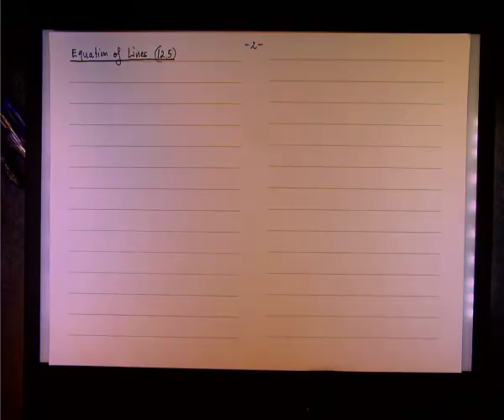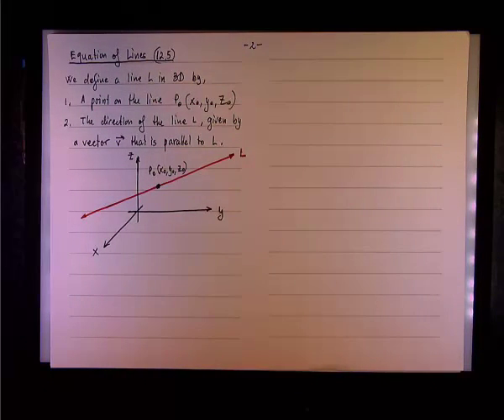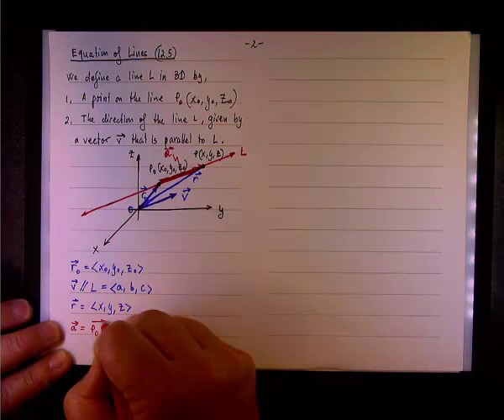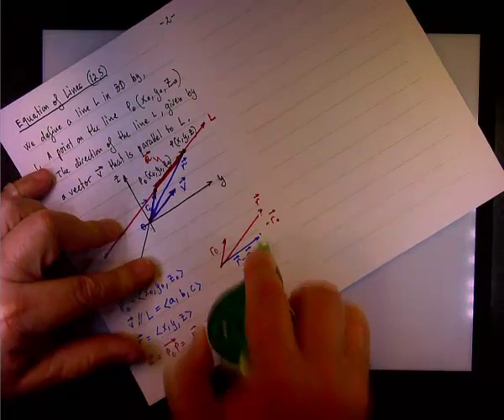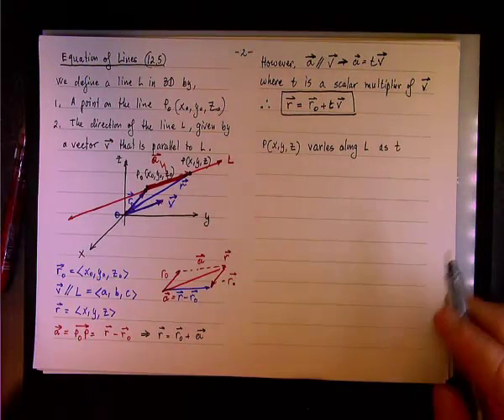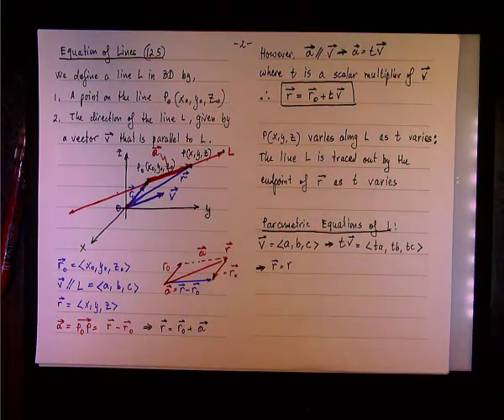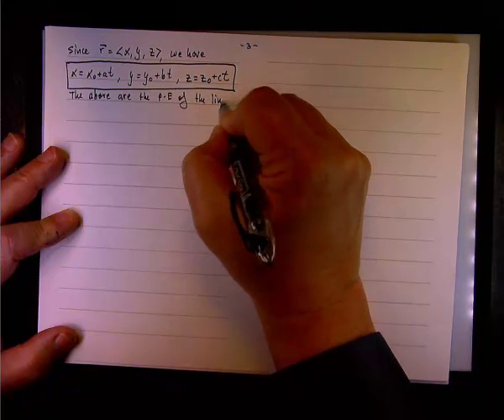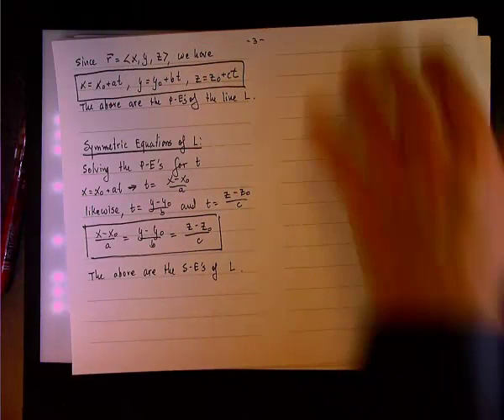Equation of a Line in 3D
Calculus 3; Equation of Lines in 3D